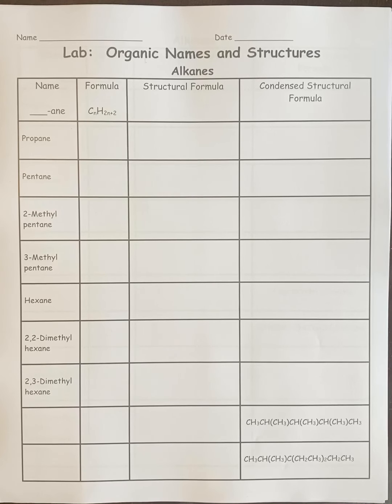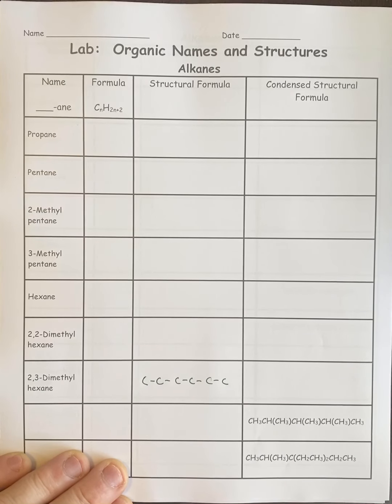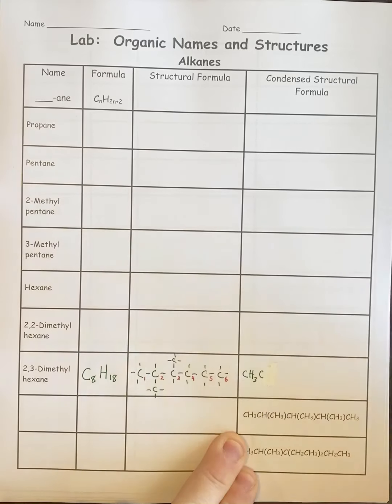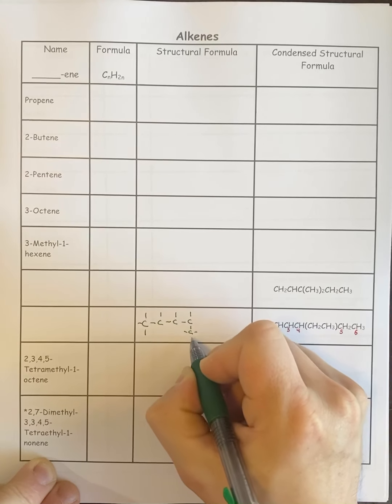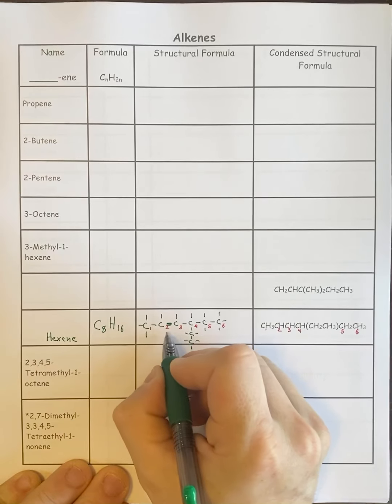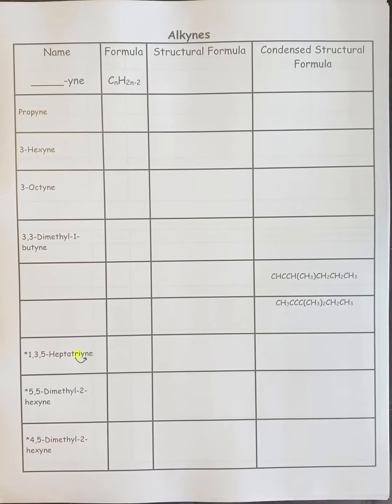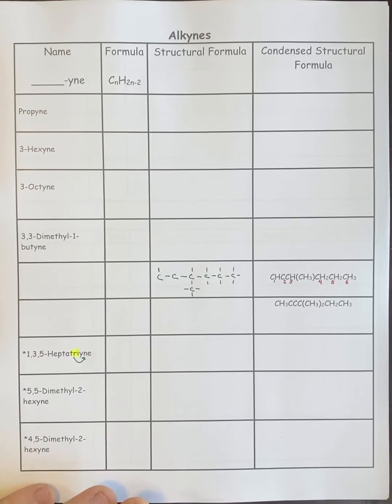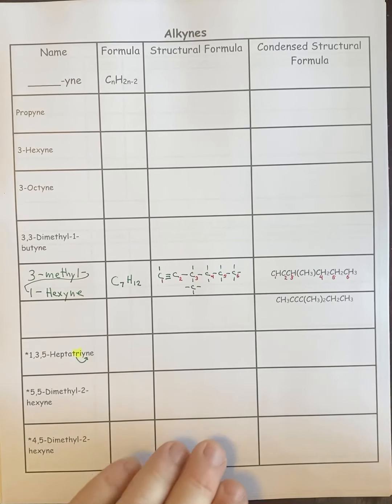Lab: Functional Groups I (Table R) - Alkane, Alkene, Alkyne, Isomer